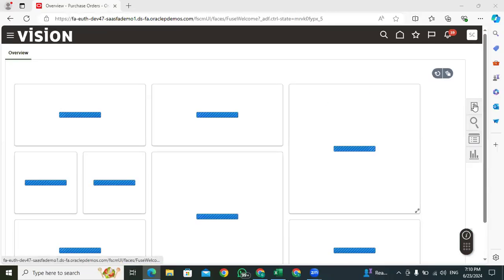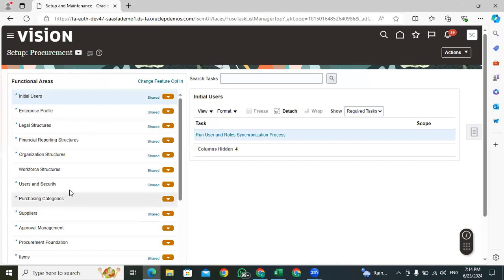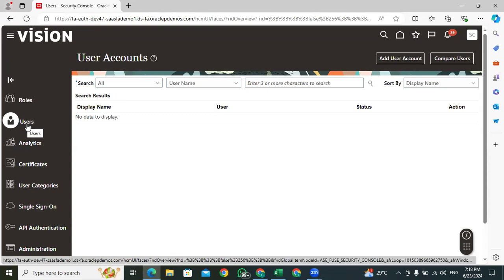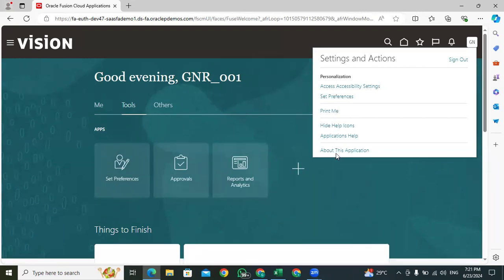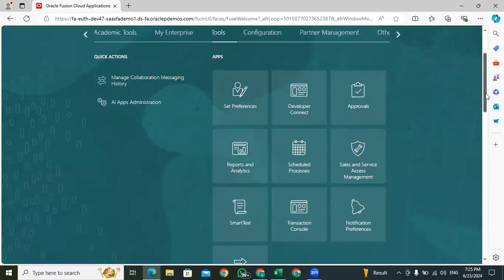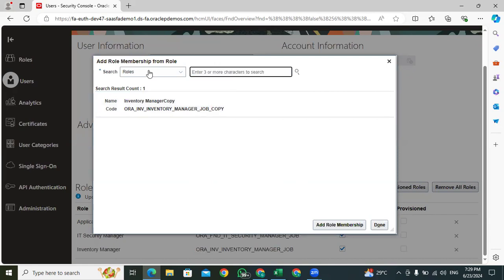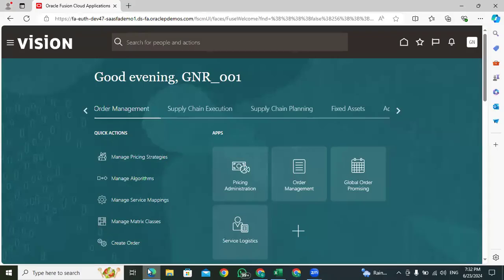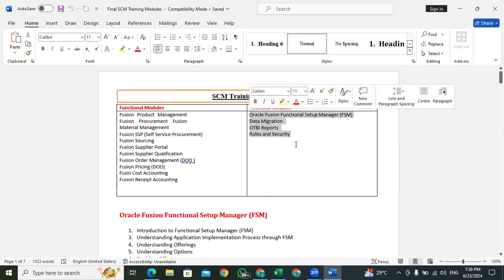Demo_2- Oracle Fusion User Creation